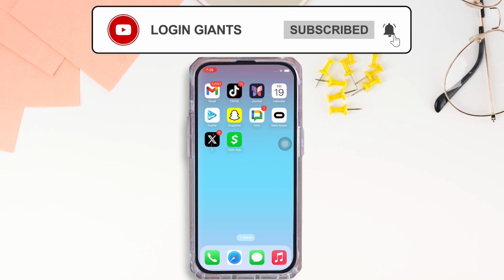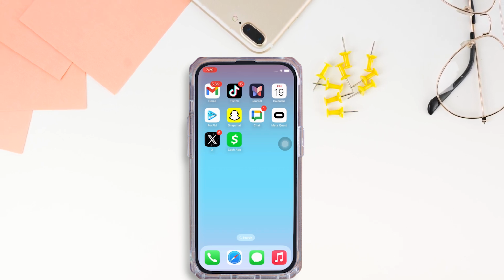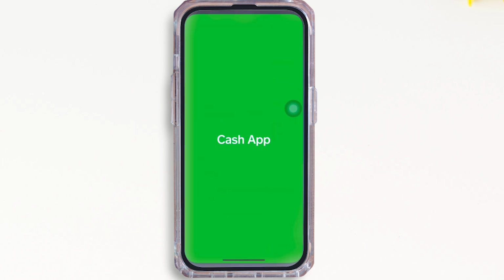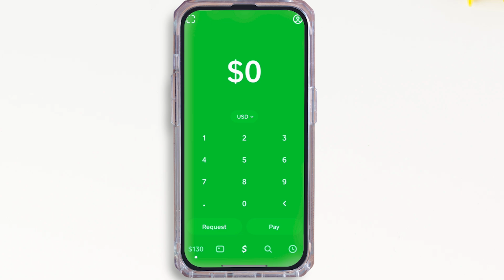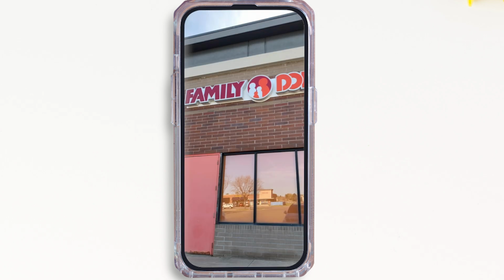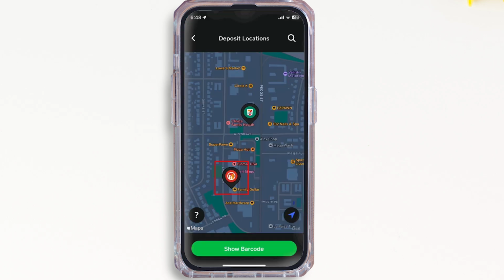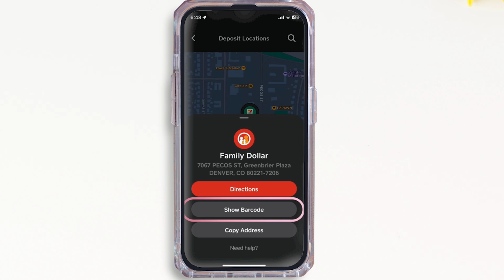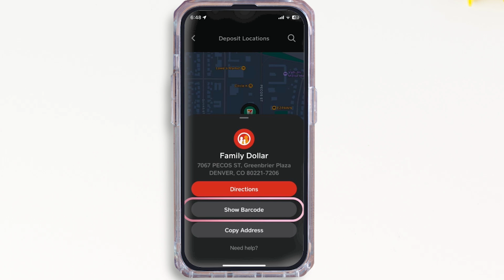How To Deposit Paper Cash To Cash App At FAMILY DOLLAR (Tutorial)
🚀💸 How To Deposit Paper Cash To Cash App At FAMILY DOLLAR (Tutorial) | Cash App Deposit Guide 2024

Learn how to deposit paper cash to your Cash App account directly at FAMILY DOLLAR stores with this detailed tutorial. Enhance your Cash App balance conveniently.

In this video:
0:00 - Introduction
0:05 - How do I add cash to my Cash App at Family Dollar?

Explore the process of adding cash to your Cash App at FAMILY DOLLAR, including finding participating locations and the steps required at the register. Ideal for Cash App users who want a straightforward method to fund their account while shopping.

Streamline your cash deposits and boost your Cash App balance at FAMILY DOLLAR in 2024!